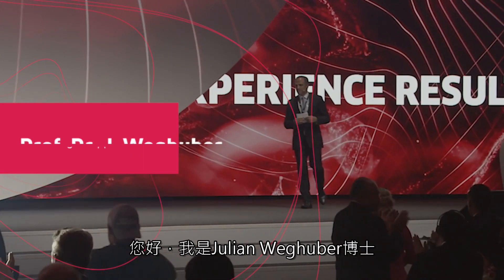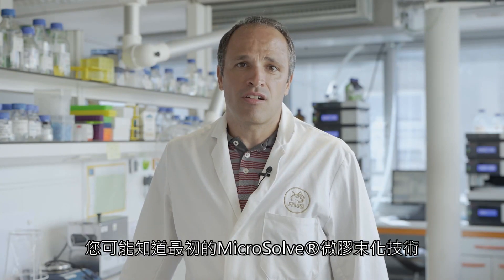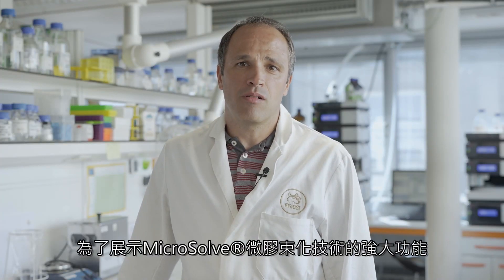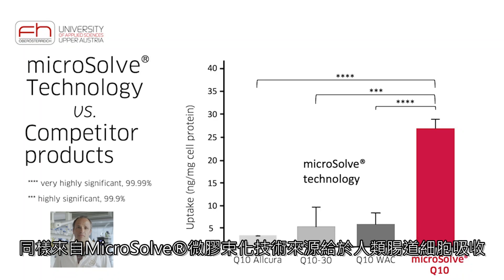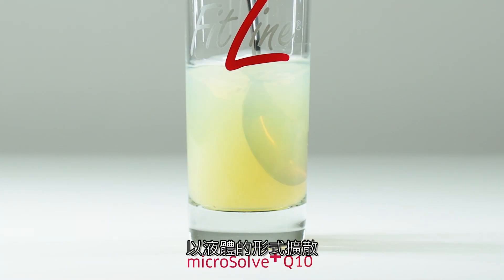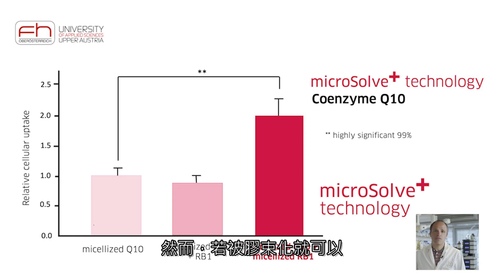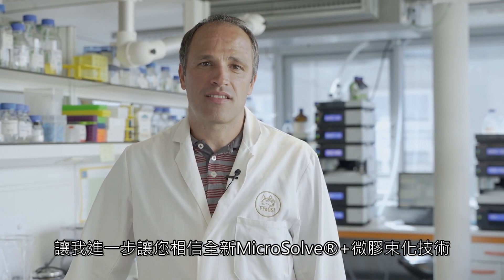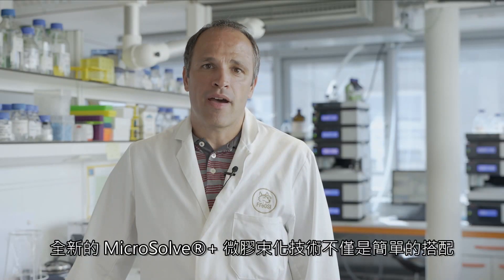全新 Microsolve+微膠束化技術介紹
來自上奧地利應用科學大學分子細胞生理學教授Julian談談關於最新的 MicroSolve + 微膠束化技術。